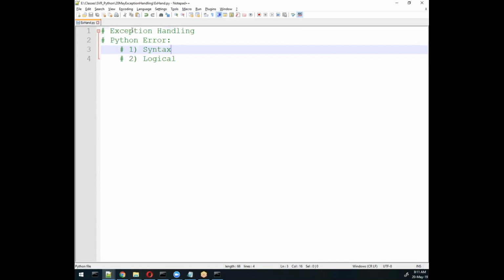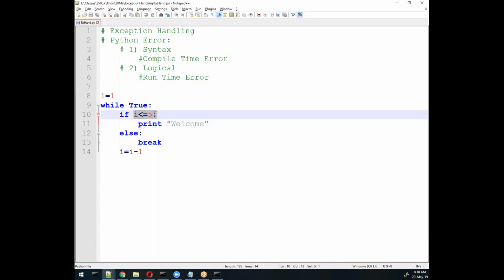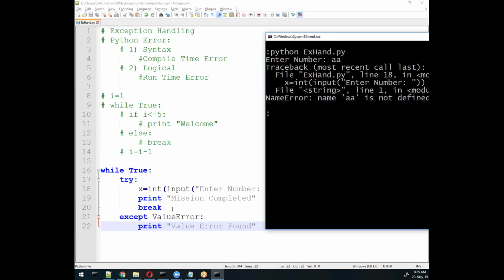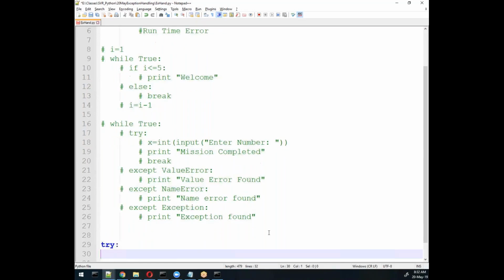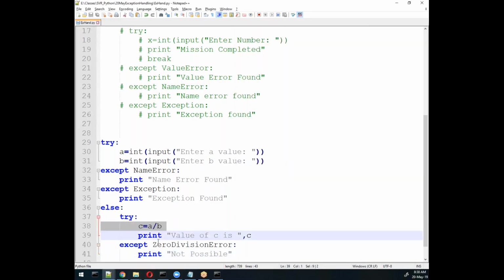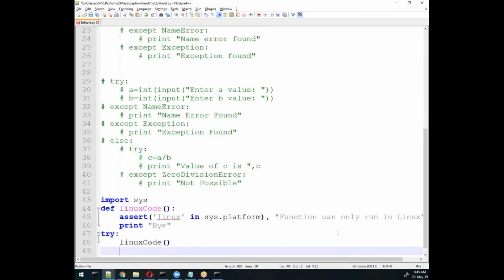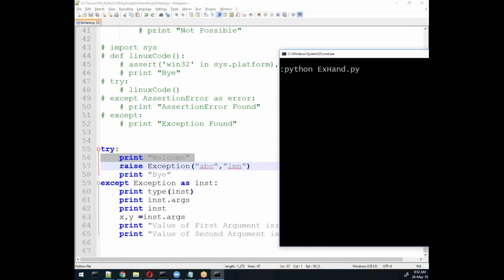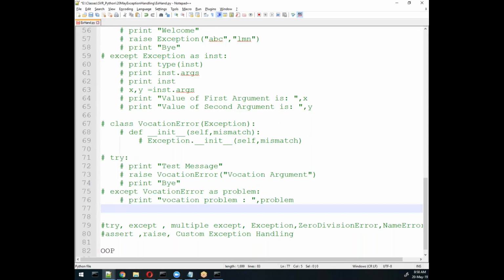Exception Handling | python class room training 14